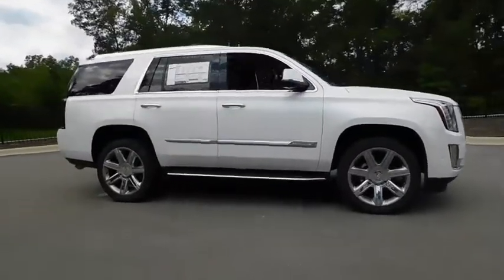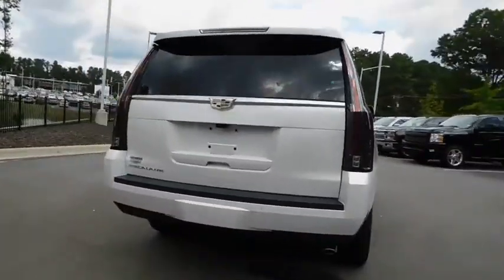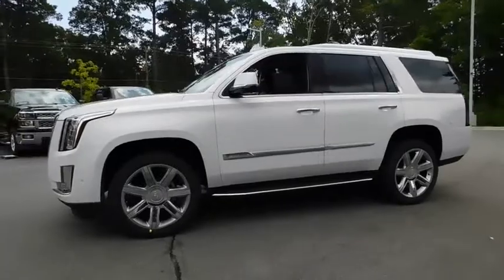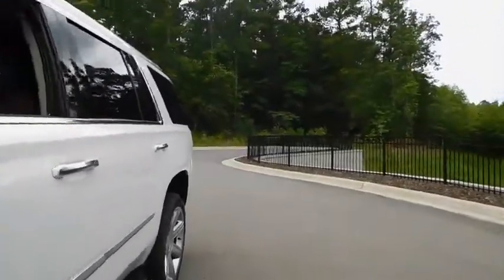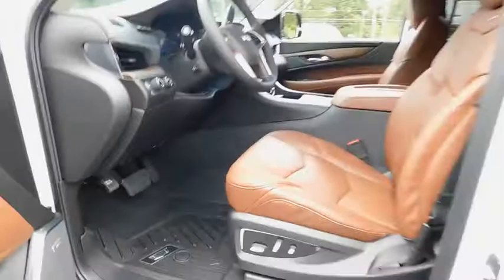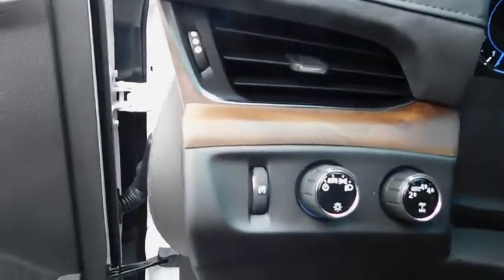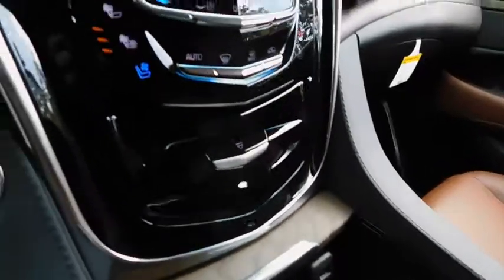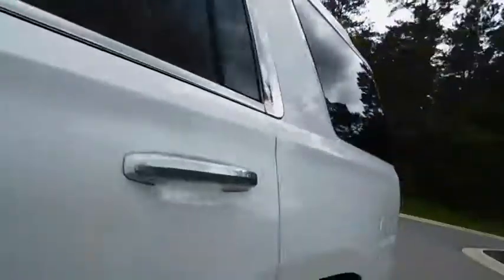2019 Cadillac Escalade Durham, Chapel Hill, Raleigh, Cary, Apex, NC D116147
2019 Cadillac Escalade
2019 Cadillac Escalade 4WD 4dr Luxury - Stock#: D116147 - VIN#: 1GYS4BKJ6KR116147

409 S Roxboro St.

Nav System, Moonroof, Heated Leather Seats, 4x4, Power Liftgate, Rear Air, ENGINE, 6.2L V8 WITH ACTIVE FUEL MANA... TRANSMISSION, 10-SPEED AUTOMATIC. CRYSTAL WHITE TRICOAT exterior and KONA BROWN W/ JET BLACK ACCENTS interior, Luxury trim. KEY FEATURES INCLUDE: Quad Bucket Seats, Power Liftgate, Rear Air Sunroof, 4x4, Onboard Communications System, Aluminum Wheels, Keyless Entry, Remote Trunk Release, Privacy Glass. OPTION PACKAGES: KONA BROWN WITH JET BLACK ACCENTS, LEATHER SEATS with mini perforated inserts, TRANSMISSION, 10-SPEED AUTOMATIC electronically controlled with overdrive, tow/haul mode and tap up/tap down shifting (STD), ENGINE, 6.2L V8 WITH ACTIVE FUEL MANAGEMENT Spark Ignition Direct Injection (SIDI) and Variable Valve Timing (VVT), includes aluminum block construction (420 hp [313.2 kW] @ 5600 rpm, 460 lb-ft of torque [621 N-m] @ 4100 rpm) (STD), CADILLAC USER EXPERIENCE WITH EMBEDDED NAVIGATION AM/FM stereo with 8 diagonal color information display featuring touch response, haptic feedback, gesture recognition, Natural Voice Recognition, Phone Integration for Apple CarPlay and Android Auto capability for compatible phone, Connected Apps and Teen Driver. Five USB ports, including one in the articulating storage door/bin and auxiliary audio port (STD). Cadillac Luxury with CRYSTAL WHITE TRICOAT exterior and KONA BROWN W/ JET BLACK ACCENTS interior features a 8 Cylinder Engine with 420 HP at 5600 RPM*. VISIT US TODAY: This dealership is a member of the Hendrick Automotive Group, the 6th largest automotive group in the United States. This gives us many advantages over our competition. I know that when you buy a New or Pre-owned vehicle from Hendrick Durham Auto Mall you know you are getting a vehicle from a reputable organization. Like most successful companies, our business Horsepower calculations based on trim engine configuration. Please confirm the accuracy of the included equipment by calling us prior to purchase.